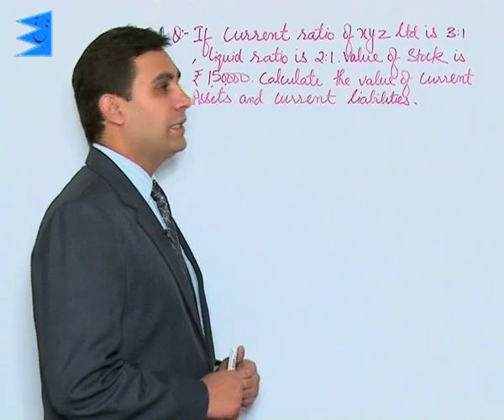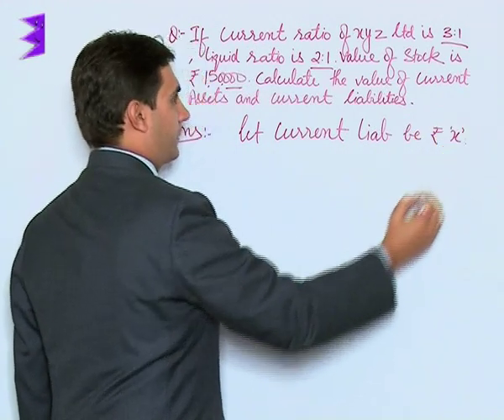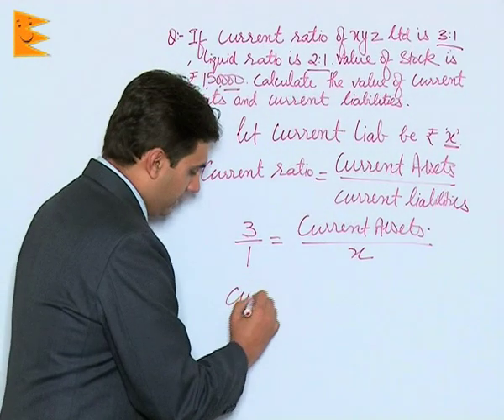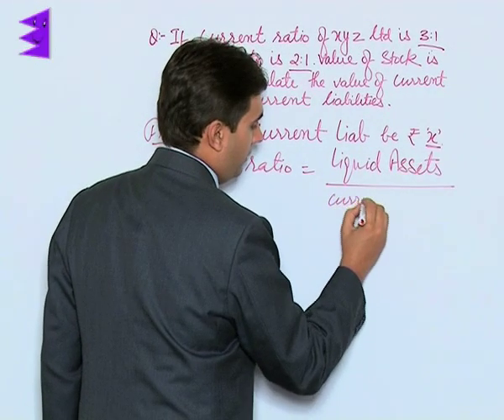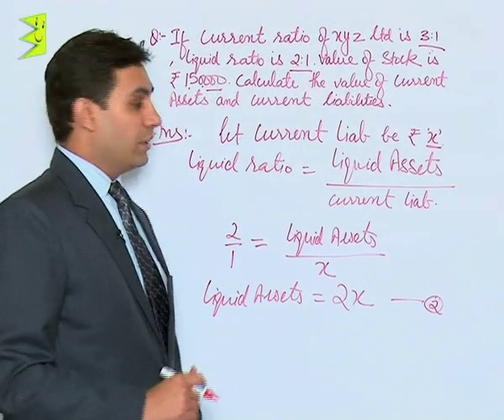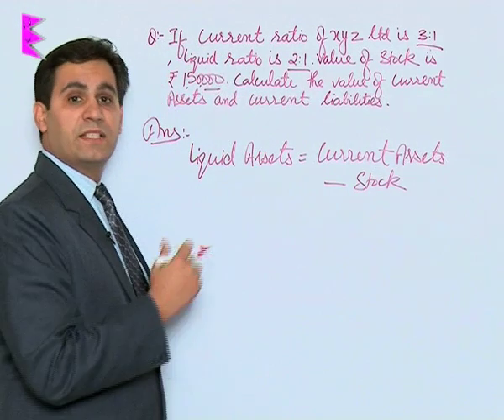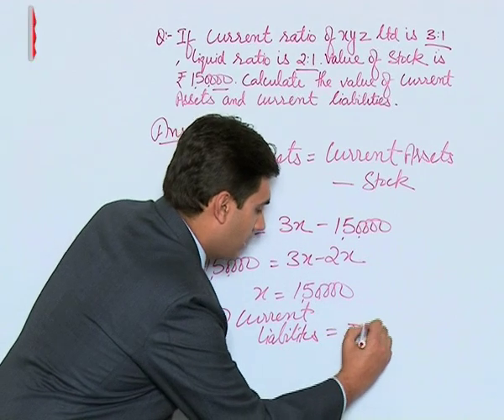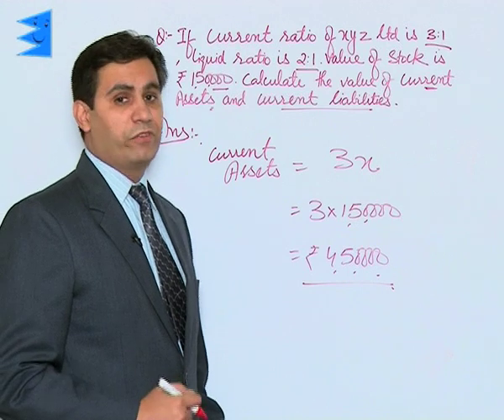CBSE Class 12 Accounts Ratio Analysis Illustration-II |Extraminds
Ratio Analysis
Illustration-II
Extraminds